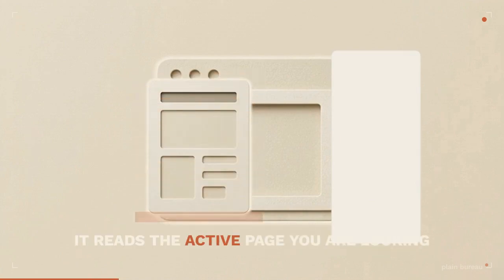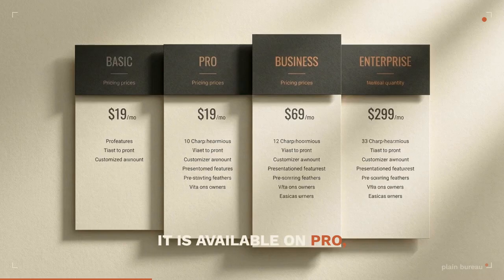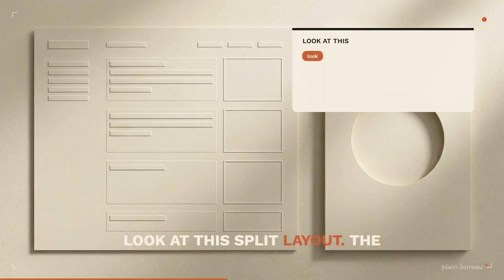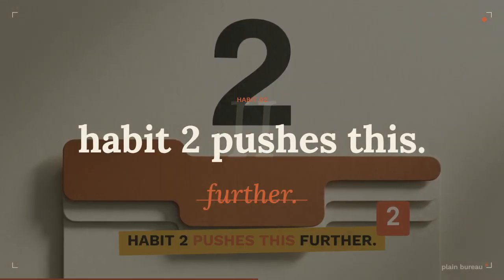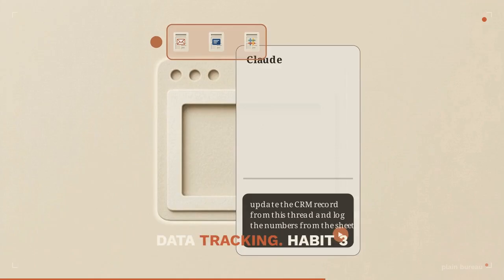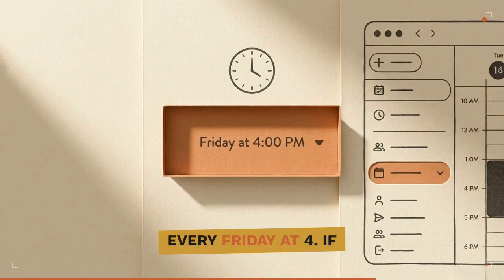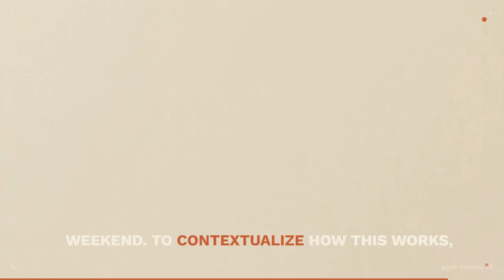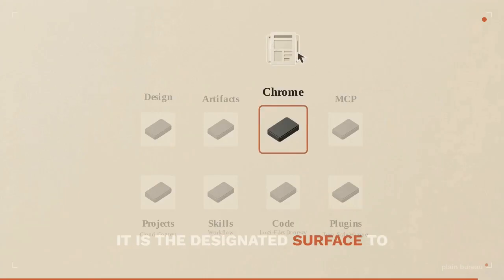Claude in Chrome: The 45-Minute Friday Task That Now Takes 5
Claude in Chrome is the moment Claude steps out of the chat window and into the place where your work actually happens ,  the browser. A side panel that sees the page you see, reads it, clicks it, types into it, and carries multi-step jobs across tabs to done.

Three habits, one payoff: the 45-minute Friday wrap-up , CRM updates, the status email, Monday's calendar — becomes 5 minutes of reviewing what Claude already did.

WHAT'S INSIDE

- The Friday wrap-up problem
- What Claude in Chrome actually is
- Habit 1 — Bring Claude to the page, not the page to Claude
- Habit 2 — Group the tabs for the job
- Habit 3 — Record it once, schedule it forever
- The payoff: 45 minutes → 5
- Where Chrome fits in the Claude ecosystem

Claude in Chrome is available on Pro, Max, Team and Enterprise , install from the Chrome Web Store, sign in, pin it.

Plain Bureau is an honest publication about AI for working professionals. A new essay on what AI is genuinely good for, what it isn't, and the tests you'd run before trusting it with real work. No hype. No doomerism.